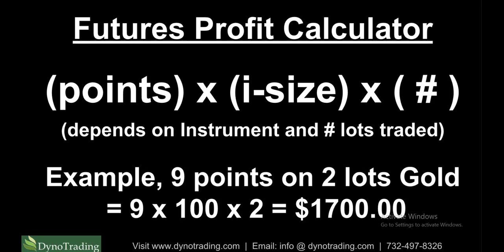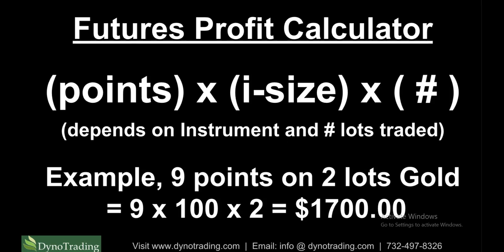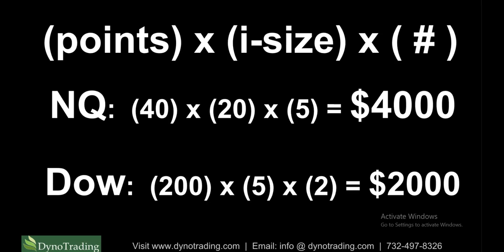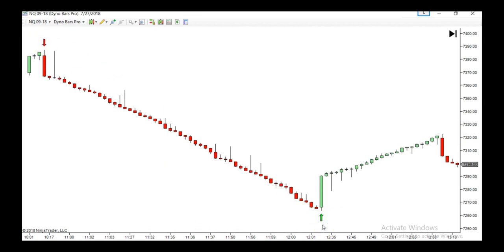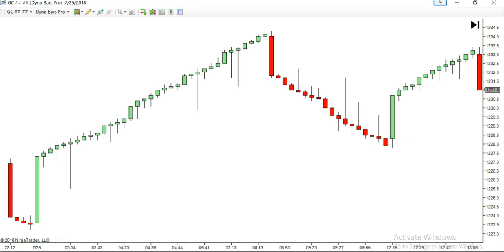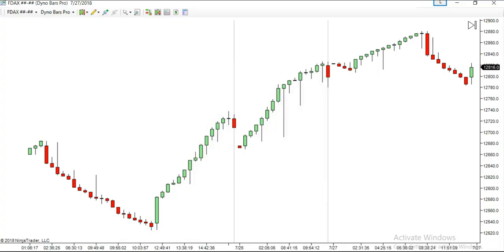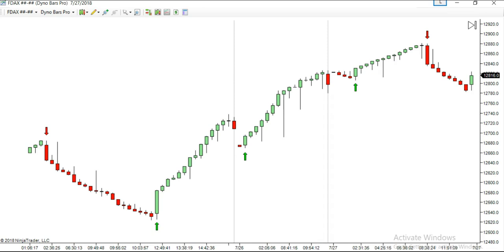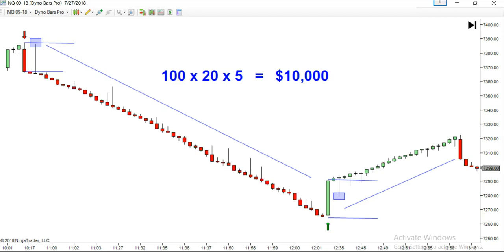🏆💰💰 FUTURES TRADING - weekly wrap up July 28 - LEARN FUTURES TRADING TODAY!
Futures trading strategies that actually work.  Trend trade the futures market.  Learn why Futures trading is the best type of day trading.  Futures trading strategies for beginners.  Capture big moves with futures trading strategies.